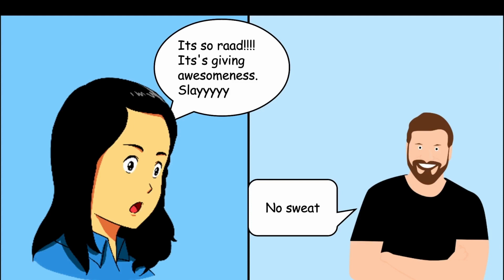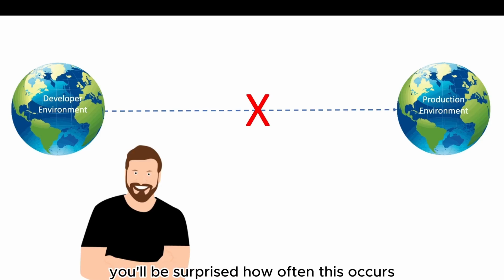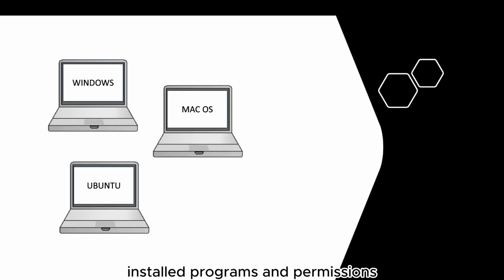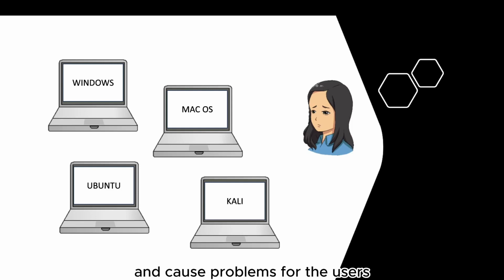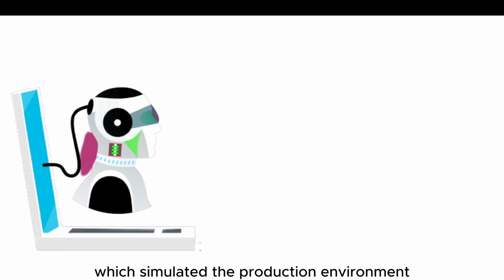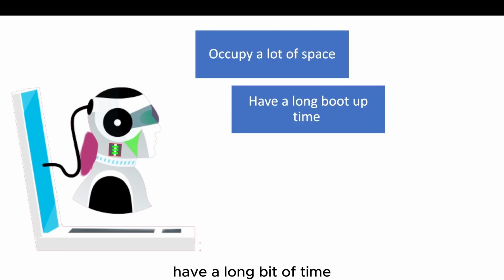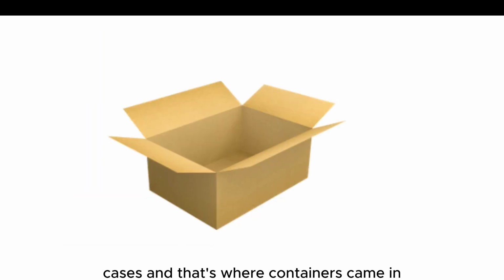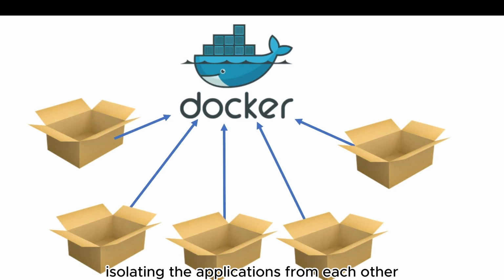Docker For Dummies in 180 seconds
This Docker tutorial will help you understand what Docker is, it simplifies the concept docker in such a way everyone can understand.

Here is a 1 minute video to help you visualize what containers are:

Here is a 1 minute video to help you better understand what virtual machines are:

Wanna know more about docker? Here is 3 min read to whet your appetite